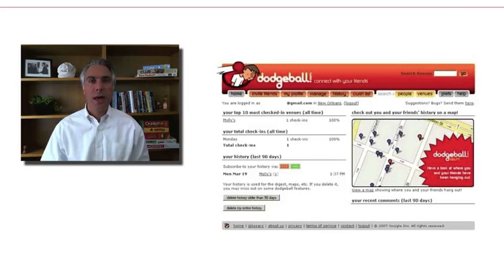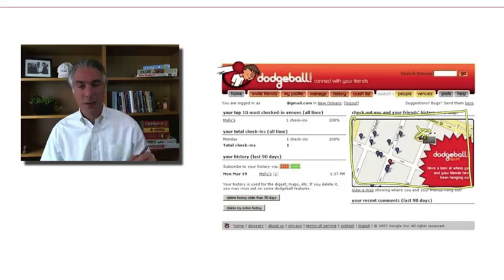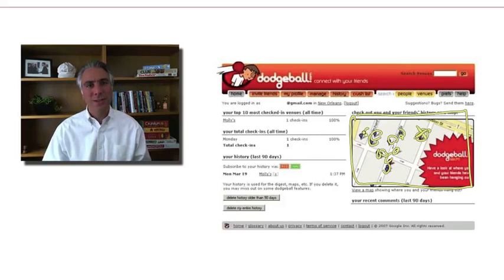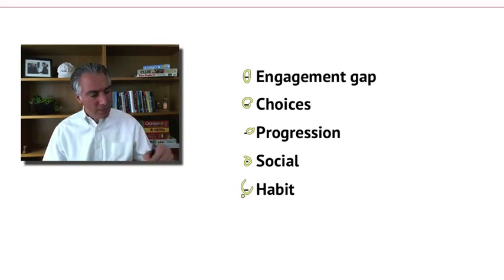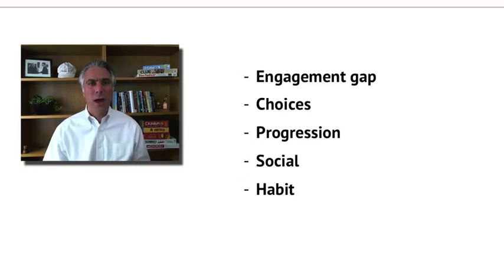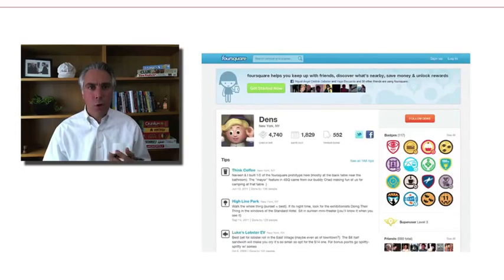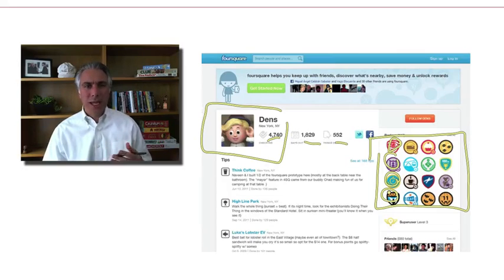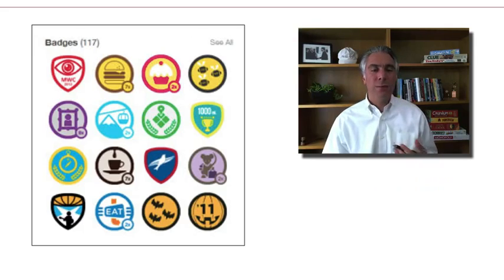3 1 3 1 Why Gamify 9 25